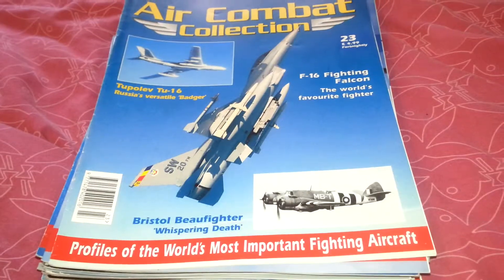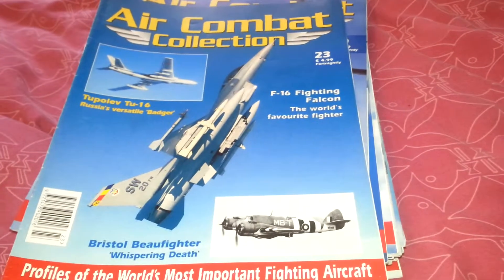air combat collection diecast model plane checklist magazines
offer publication back issues of the magazines that came with the air combat collection aircraft fortnightly collection, here is the checklist of models available in the collection 1-32 which i have currently unsure how many were actually made .
1 parnavia tornado gr.mk 1 the mig eater
2 mcdonnell f-4j phantom II
3 grumman f-14 tomcat
4 junkers ju 87 stuka
5 boeing ah-64 apache
6 dassault rafale
7 supermarine spitfire
8 boeing f-15 eagle
9 bae sea harrier jump[ jet
10 vought f-8e crusader
11 lockheed martin f-117 nighthawk
12 lockheed f-104 starfighter
13 north american p-51 mustang
14 mikoyan mig-29 fulcrum
15 north american f-86 sabre
16 vought f4u corsair
17 focke wulf fw 190
18 dassault mirage III
19 messerschmitt bf 109
20 mil mi-24 hind
21 northrop f-5 tiger II
22 mitsubishi zero
23 lockheed martin f-16 fighting falcon
24 gloster meteor
25 messerschmitt me 262
26 dassault mirage 2000
27 douglas a-4 skyhawk
28 hawker tempest
29 sepecat jaguar
30 curtiss p-40 warhawk
31 mikoyan-gurevich mig-17 fresco
32 bell ah-41 cobra